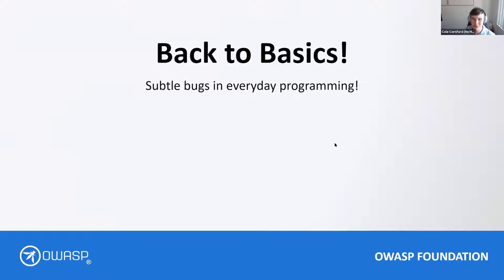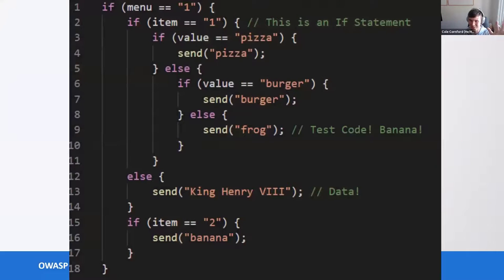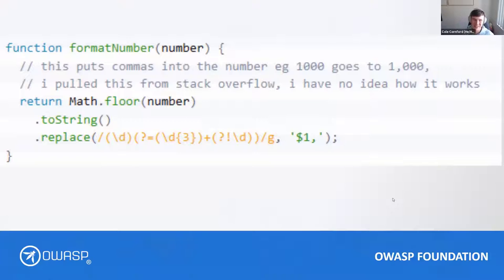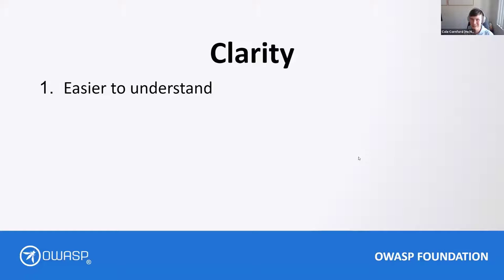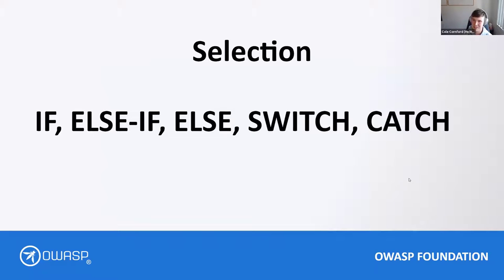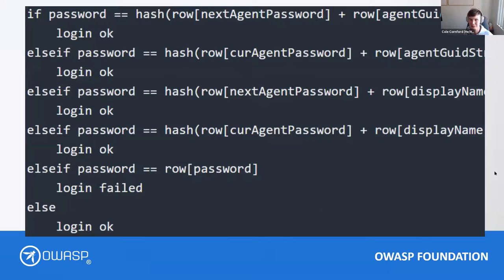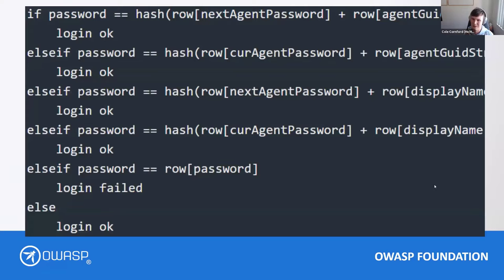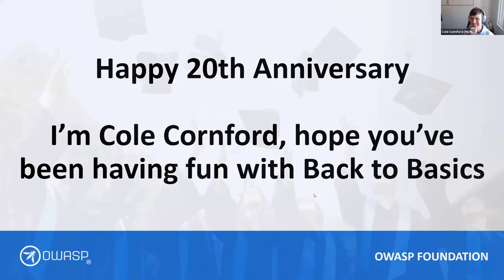OWASP Standard Classification: Back to Basics: Looking for subtle bugs in beginne... - Cole Cornford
Back to Basics: Looking for subtle bugs in beginner programming constructs - Cole Cornford

In this talk, Cole will cover how some more subtle programming mistakes can end up becoming security issues. Authentication bypasses, injection, and more can simply stem from misunderstanding basic programming concepts like comparisons, conditionals, loops, and more.

Cole hopes that people will come away from this talk with a more thorough eye towards the basics, and how applying a critical security lens to the architecture of your code can help you find bugs.